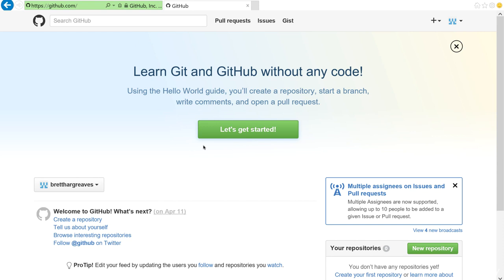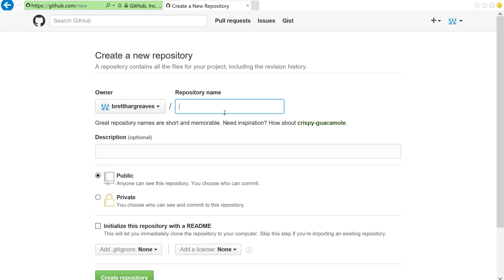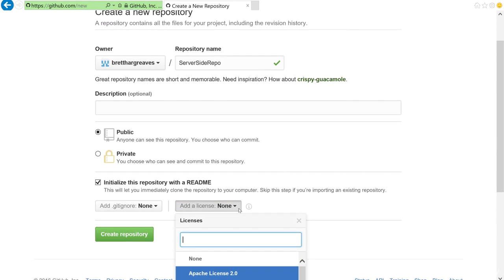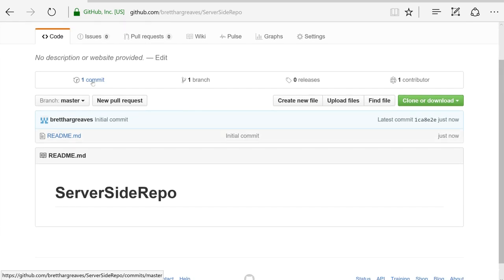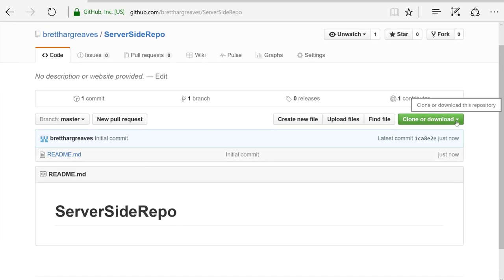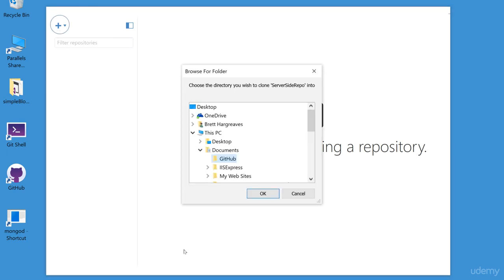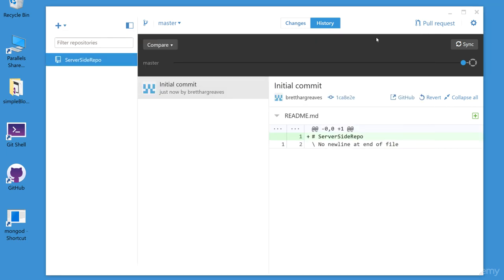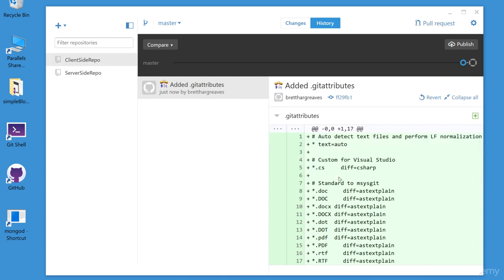Creating and Managing Repositories - Codecademy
Complete ASP NET MVC Web Development - Newbie to Ninja!
Quickly Learn Web Development with ASP NET MVC and C#. From absolute basics to ninja! Learn C# and MVC like a Pro